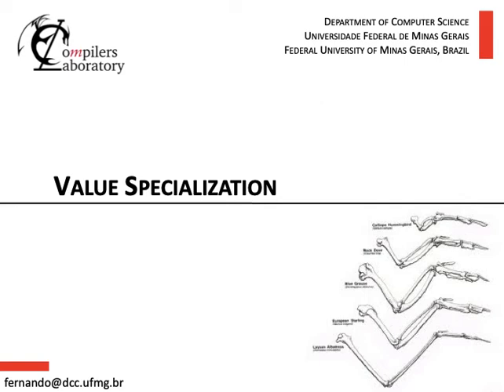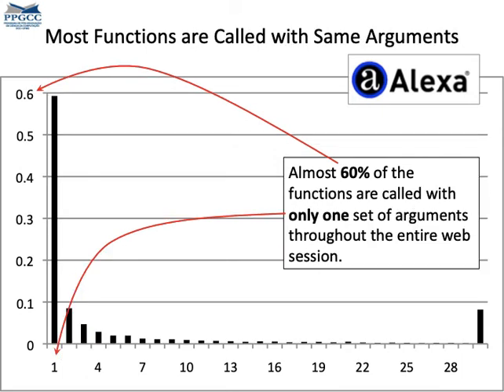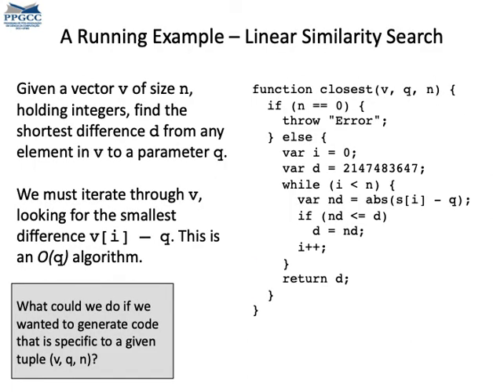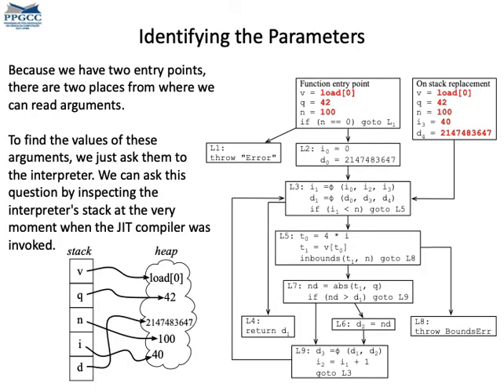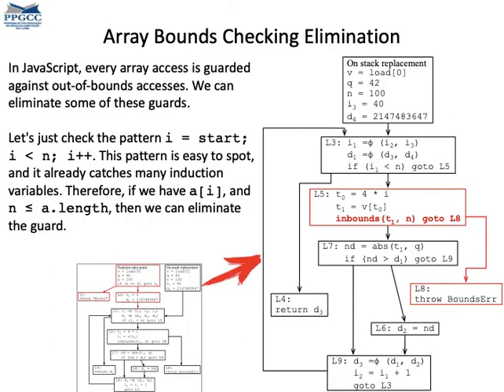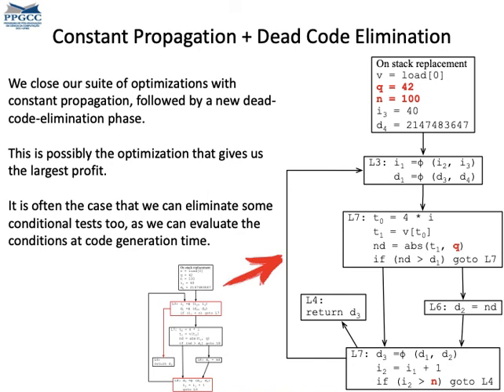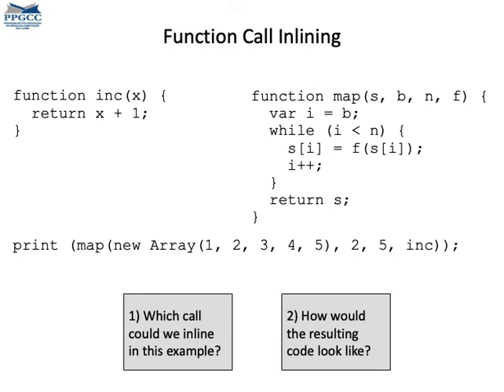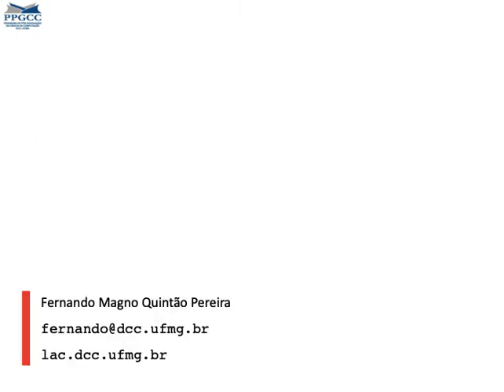JIT Compilers - Part 3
This video describes a code optimization technique called value specialization. Value specialization is used in the context of JIT compilation. It consists in speculating that some values are constants, and then generating code that is specialized for these constants.